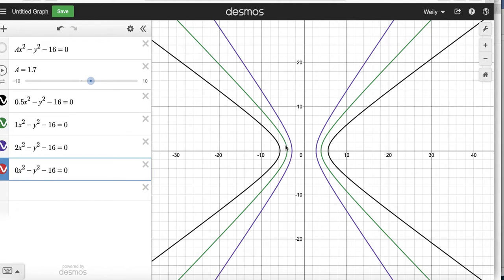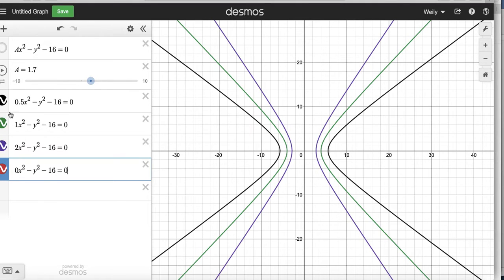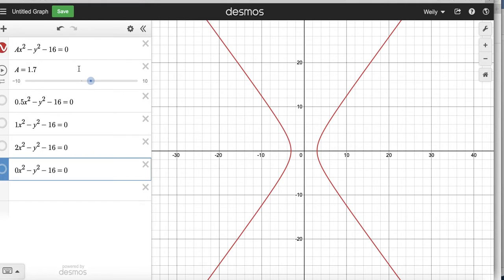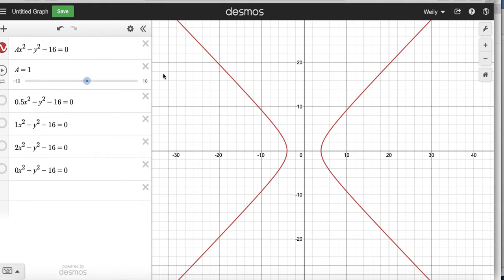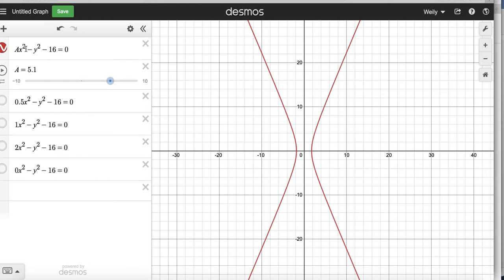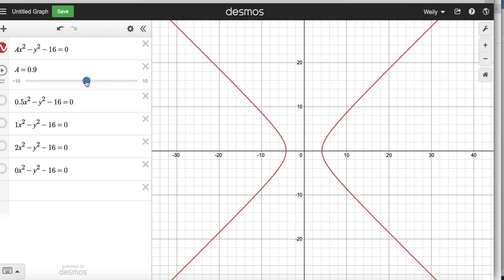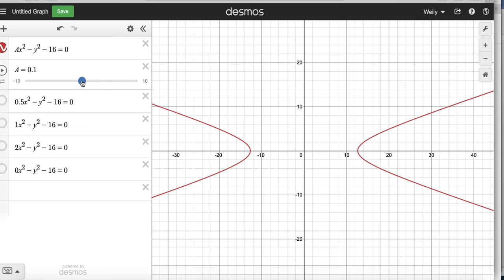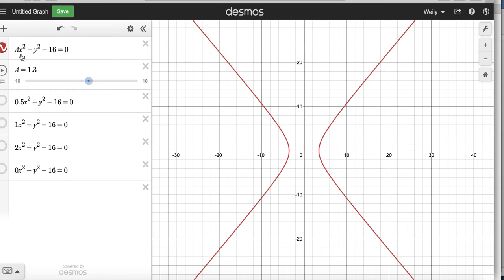00 Hmk Conics Graphing Ch9.5 Q#8a Animated Explanation